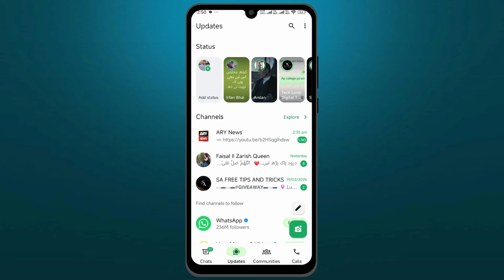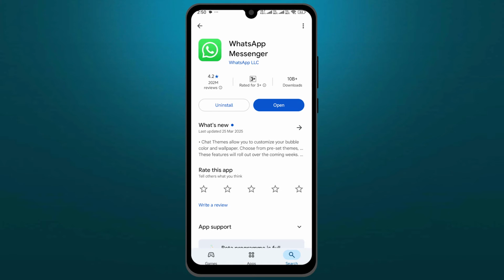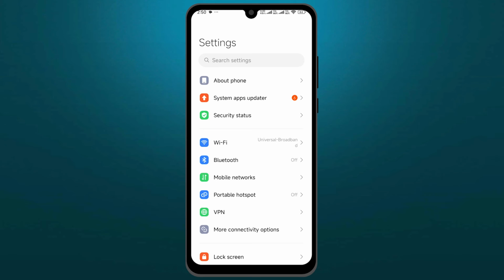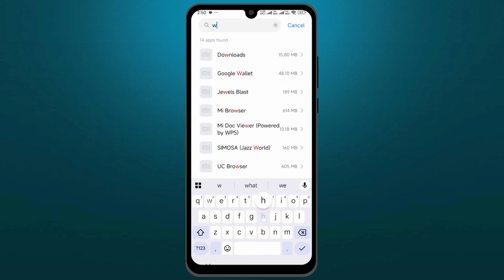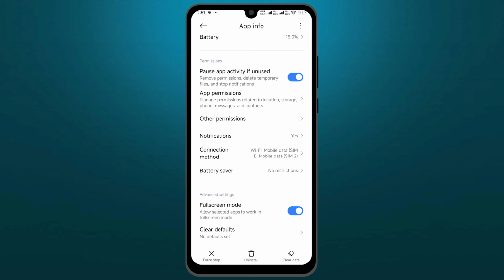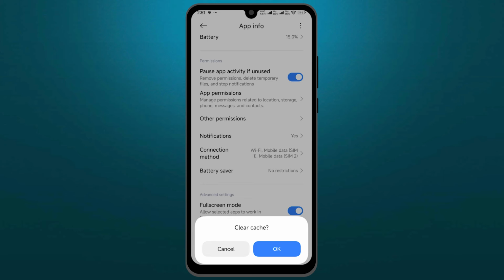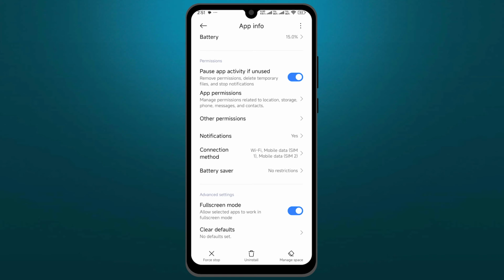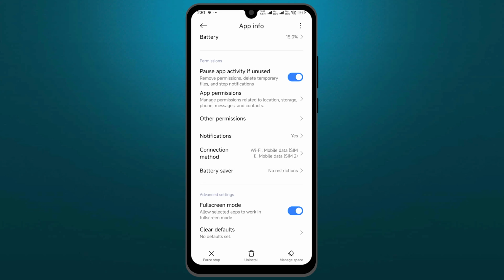Why Is WhatsApp Music Status NOT SHOWING Up?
Are you tired of wondering why your WhatsApp music status isn't showing up? In this video, we'll dive into the possible reasons behind this frustrating issue and provide you with solutions to get your music status up and running again! Whether it's a problem with your internet connection, a bug in the app, or a simple setting mistake, we've got you covered. Watch until the end to learn how to troubleshoot and fix the issue, and start sharing your favorite tunes with your friends and family again!